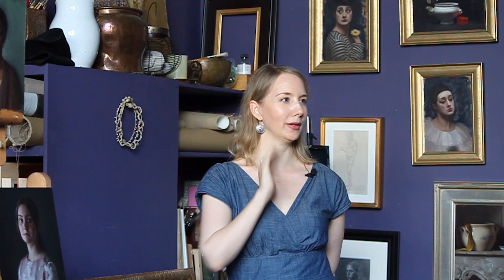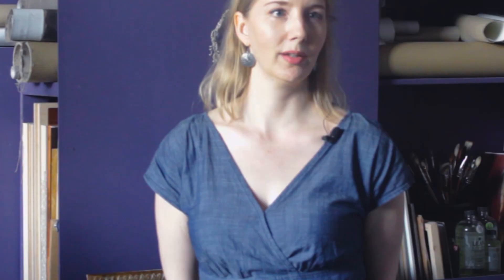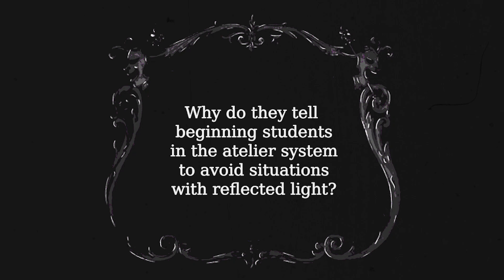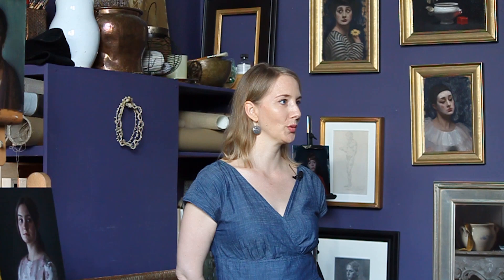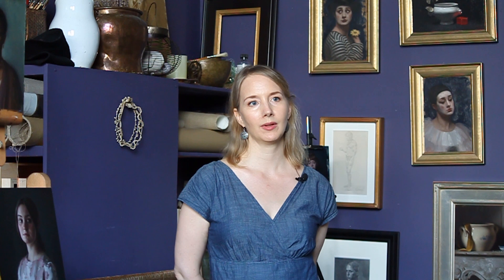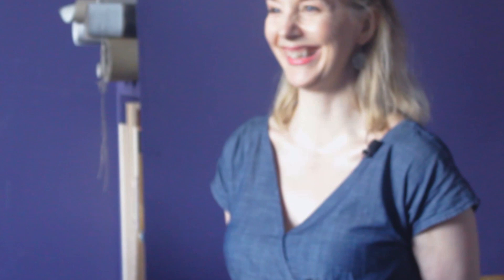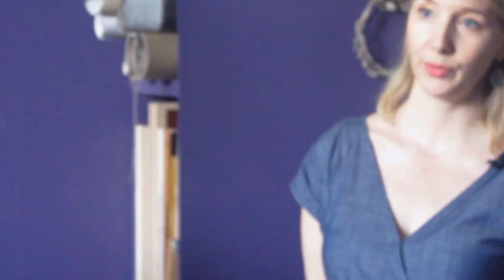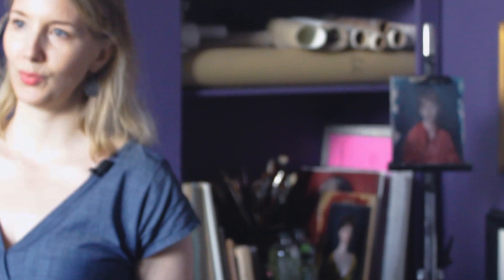INTERVIEW: "All the Way Up," with Cornelia Hernes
Cornelia Hernes offers some of her experiences and preferences regarding fine art materials for oil painting. She also tell us why her studio is painted purple!